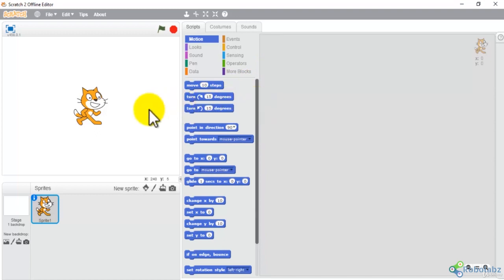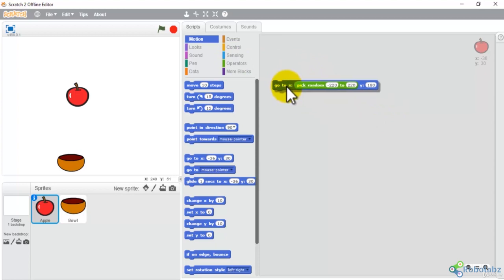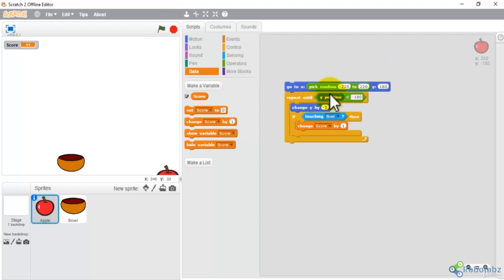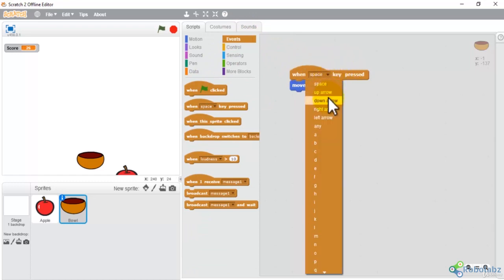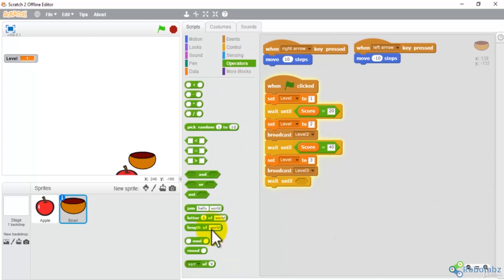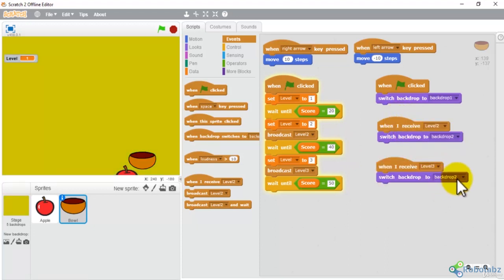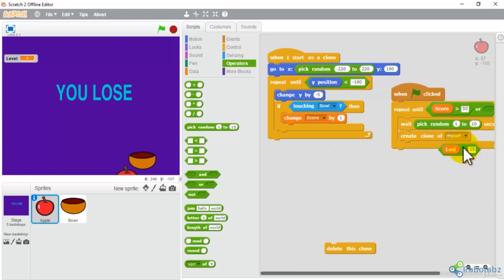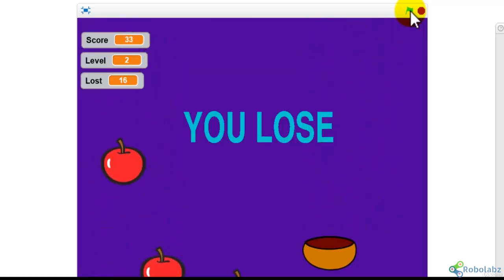059 Build your 1st Game Collecting Apples